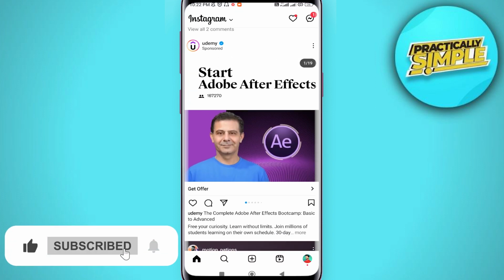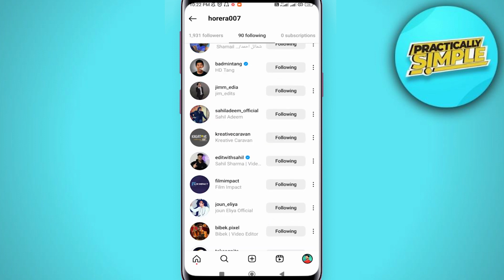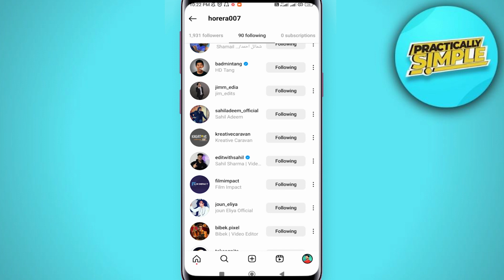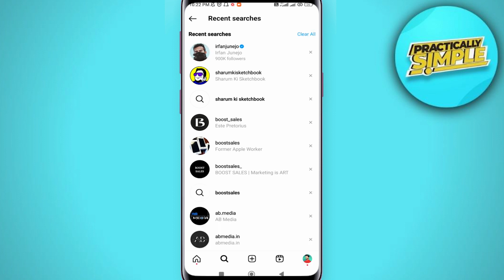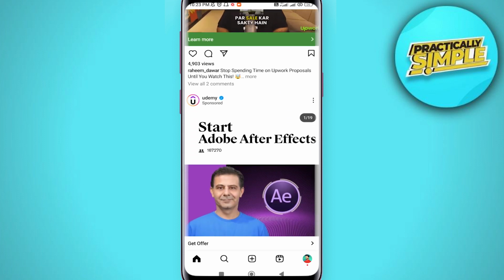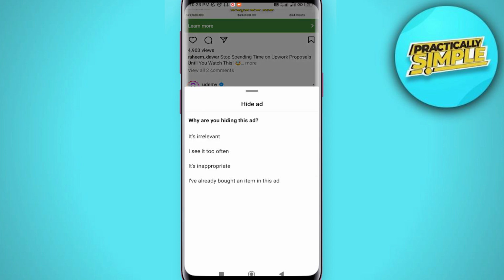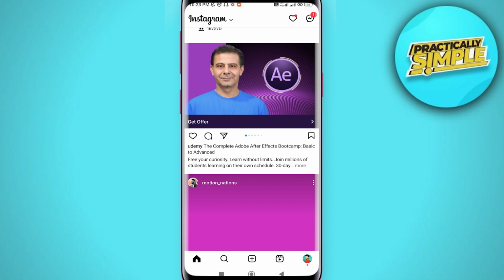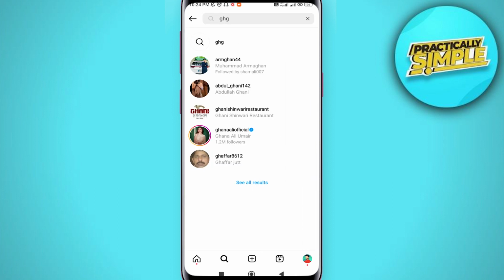How To Reset Instagram Algorithm - Reset Recommended Videos on Instagram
If you want to Find How To Reset Instagram Algorithm but don't know how to do it, then this tutorial is for you!

In this tutorial, I'm going to show you How To Reset Instagram Algorithm.